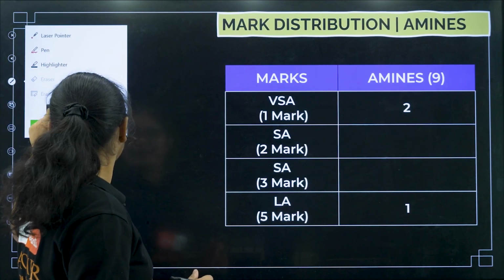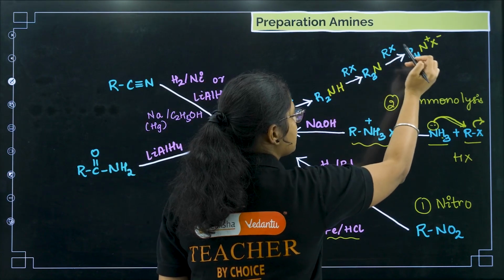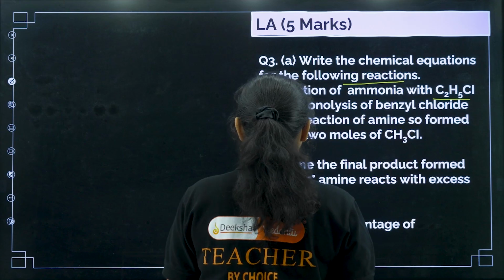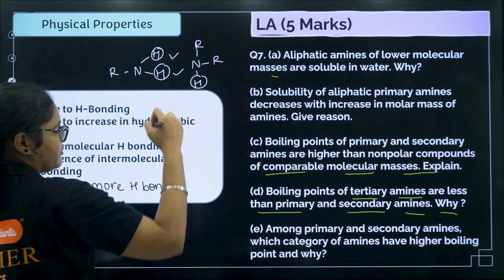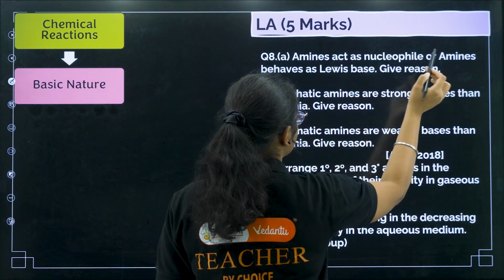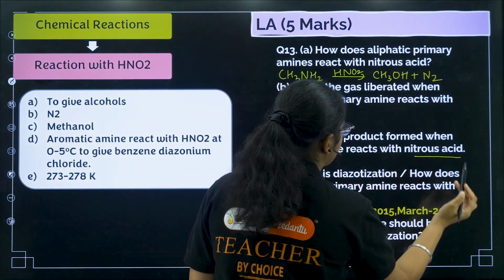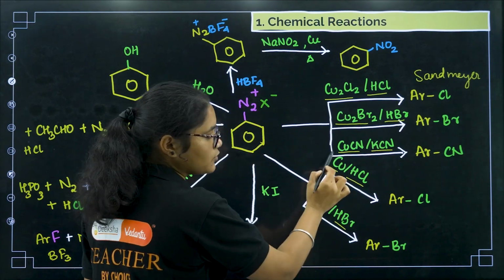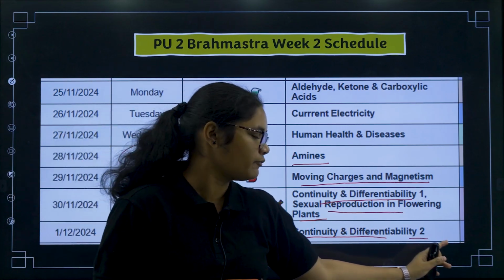Day 11 PU 2 Brahmastra | Chemistry Amines Most Expected Questions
Welcome, PU Board 2025 aspirants!
On Day 11 of the PU 2 Brahmastra Series, Aishwarya Ma’am brings you 30+ most expected Chemistry questions from the Amines chapter. These questions are carefully curated from the past 10–15 years of previous PU Board exam papers, making them a must-practice resource for the upcoming PU 2 Board Exams 2025.

In this session, you'll:
✅ Cover key concepts and problem-solving techniques in Amines.
✅ Gain confidence to answer questions effectively in your Chemistry paper.
✅ Prepare smarter by focusing on high-weightage topics from previous papers.

📌 Don’t miss out on this golden opportunity to boost your PU 2 Chemistry preparation!